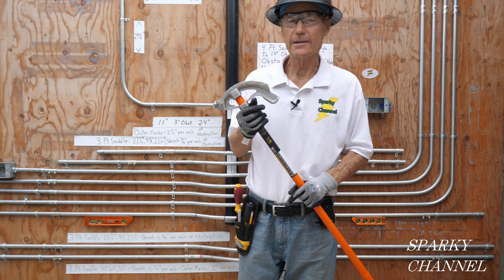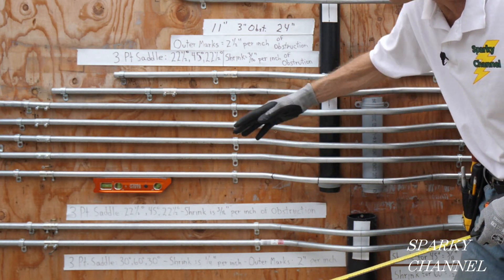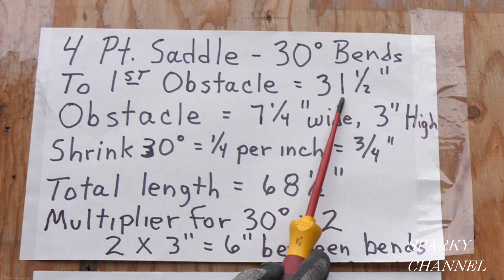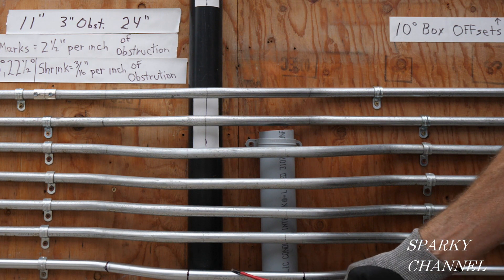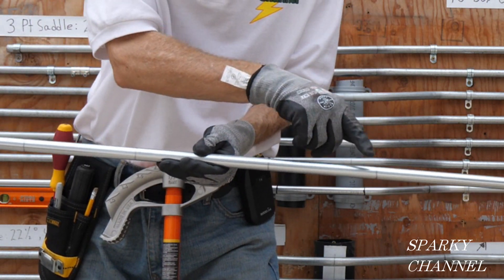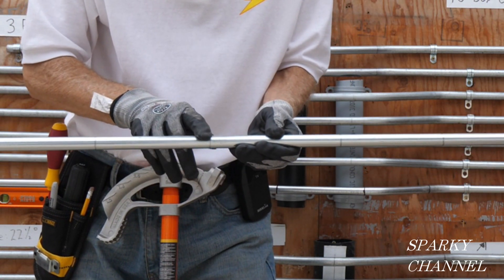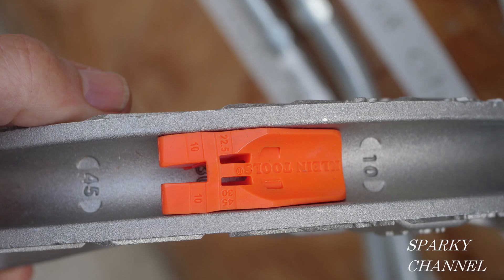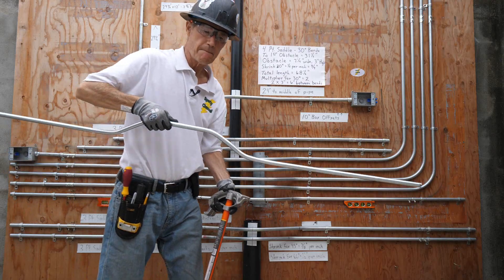How To Make a 4 Point Saddle Bend with an Angle Setter Conduit Bender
Iron Conduit Bender, 3/4-Inch EMT or 1/2-IMC Rigid Bender, Features Klein Tools Angle Setter (Cat. No. 51612) Klein Tools 51604: Amazon
Klein Tools 51603 Iron Conduit Bender, 1/2-Inch EMT Bender, Features Klein Tools Angle Setter (Cat. No. 51611): Amazon

Iron Conduit Bender Head, for 3/4-Inch EMT or 1/2-Inch Rigid IMC, use with Klein Tools Angle Setter (Cat. No. 51612) Klein Tools 51609: Amazon

Iron Conduit Bender Head, for 1/2-Inch EMT, Compatible with Klein Tools Angle Setter (Cat. No. 51611) Klein Tools 51608: Amazon

Aluminum Conduit Bender 1/2-Inch EMT, Wide Foot Pedal, Benchmark Symbols and Angle Setter Technology Klein Tools 51606: Amazon

Conduit Bender 1-Inch EMT with Angle Setter Technology, Wide Foot Pedal and Benchmark Symbols Klein Tools 51605: Amazon

Iron Conduit Bender Head, for 1-Inch EMT or 3/4-Inch Rigid IMC, use with Klein Tools Angle Setter (Cat. No. 51613) Klein Tools 51610: Amazon

Aluminum Conduit Bender 3/4-Inch EMT, Wide Foot Pedal, Benchmark Symbols and Angle Setter Technology Klein Tools 51607: Amazon

Klein Tools 51612 Conduit Bender 3/4-Inch Angle Setter, for use with Klein Tools Conduit Benders (Cat No. 51607): Amazon

Klein Tools 51611 Conduit Bender 1/2-Inch Angle Setter, for use with Klein Tools Conduit Benders (Cat No. 51606): Amazon

Klein Tools 51613 Conduit Bender 1-Inch Angle Setter, for use with Klein Tools Conduit Bender (Cat. No. 51605): Amazon

Klein Tools 935RBLT Level, Lighted Torpedo Level with Magnet, 3 Vials and V-Groove, Water and Impact Resistant, Great for Conduit Bending: Amazon

Klein Tools 935AB4V Level, Torpedo Level is a Magnetic Conduit Level with 4 Vials, V-Groove and Magnet Track, High Viz Orange: Amazon

Klein Tools 85191 Screwdriver / Conduit Reamer, Conduit Fitting and Reaming Screwdriver for 1/2-Inch, 3/4-Inch, and 1-Inch Thin-Wall Conduit: Amazon

Klein Tools 60345 Hard Hat, Non-Vented Full Brim, Class E, Premium KARBN Pattern, Rechargeable Lamp, Padded Sweat-Wicking Sweatband, Top Pad: Black: Amazon

Klein Tools 60347 Hard Hat, Vented Full Brim, Class C, Premium KARBN Pattern, Rechargeable Lamp, Padded Sweat-Wicking Sweatband, Top Pad: Amazon

Klein Tools gave me the tool samples seen in the video to try out and review. No money was paid.

Klein Tools 60184 Knee Pads, Lightweight Gel Knee Pads with Slip Resistant Rubber Caps, Cinch Tight Straps: Amazon

Klein Tools 9216 Tape Measure for electricians. It has conduit bending tables on one side! Heavy-Duty 16-Foot Double-Hook Double-Sided: Amazon

IDEAL INDUSTRIES INC. 61-535 Digital Circuit Breaker Finder with Digital Receiver and GFCI Circuit Tester: Amazon